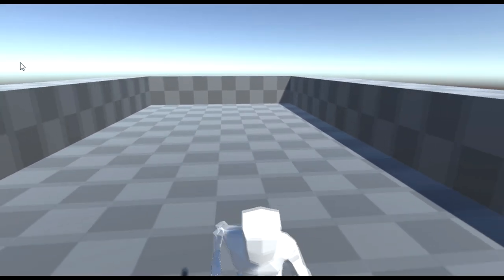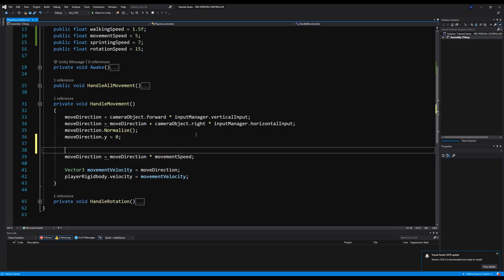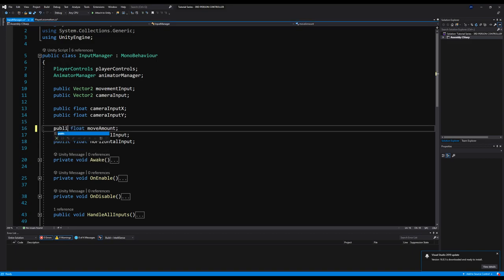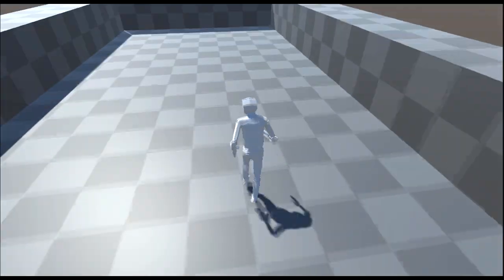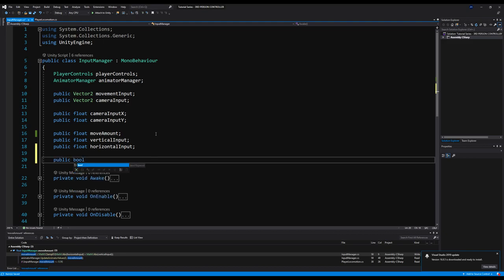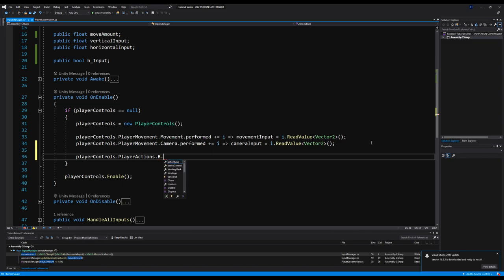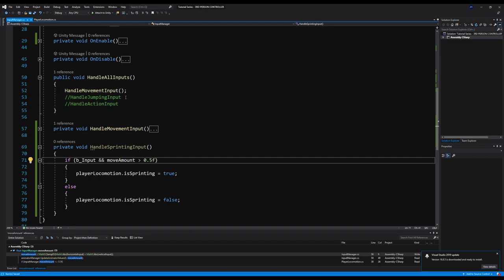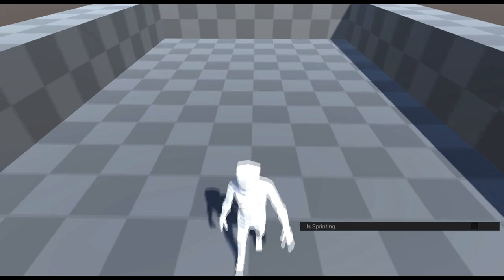3RD PERSON CONTROLLER in Unity - SPRINTING & WALKING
In this episode we give our player a proper walking speed whilst displaying the walking animation, as well as set up sprint functionality and sprinting speeds to match!